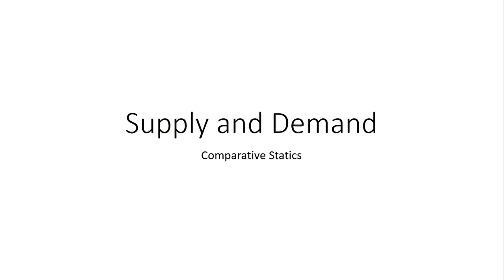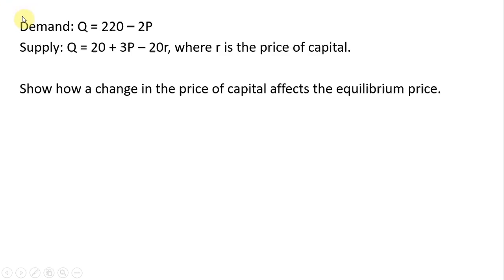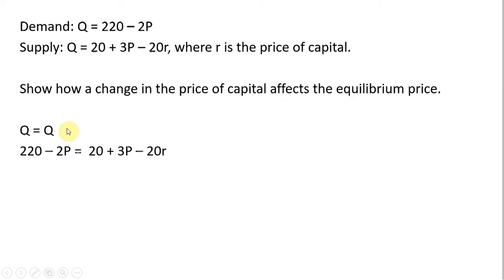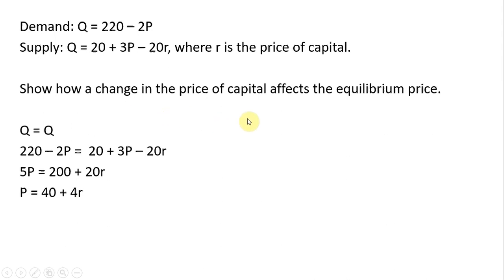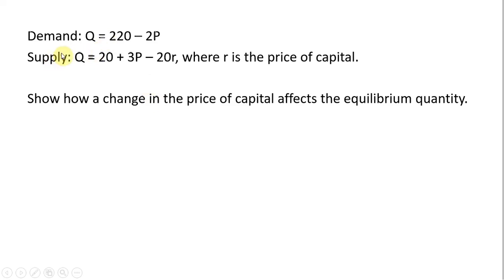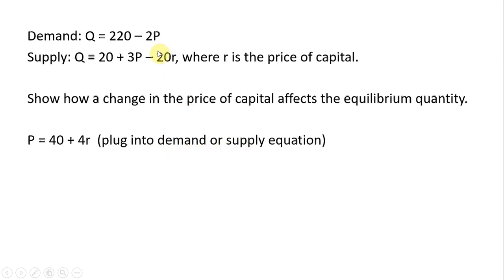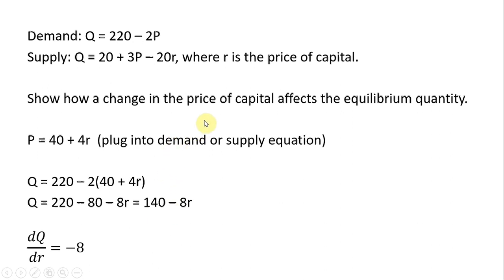Comparative Statics: How Changes in Exogenous Variables Affect Equilibrium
In this video, the effect of a change in an exogenous variable on the equilibrium price and quantity is determined.